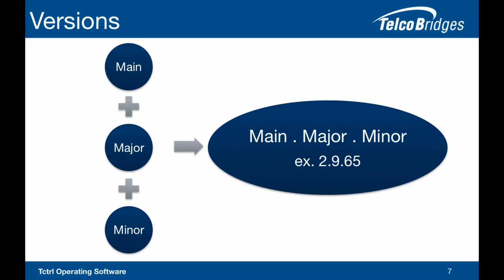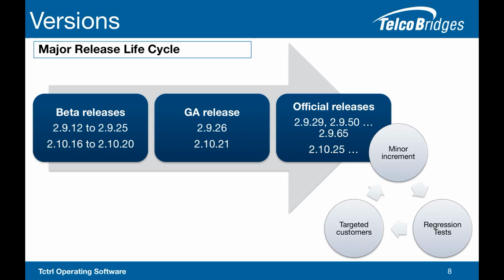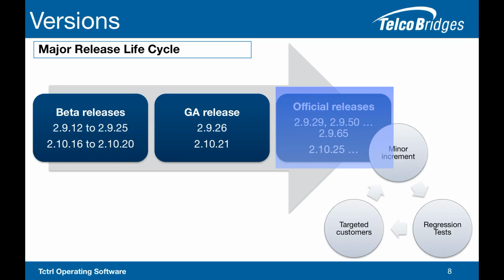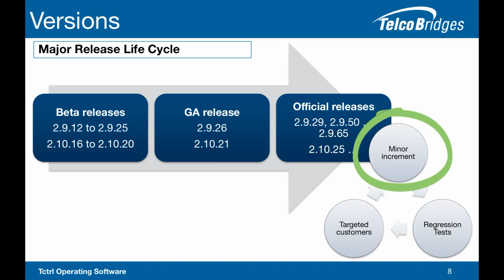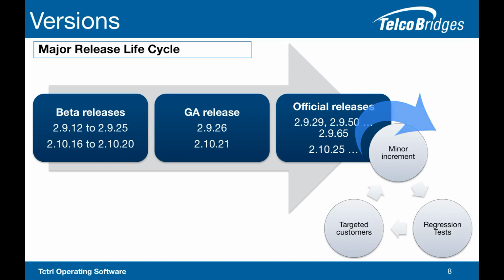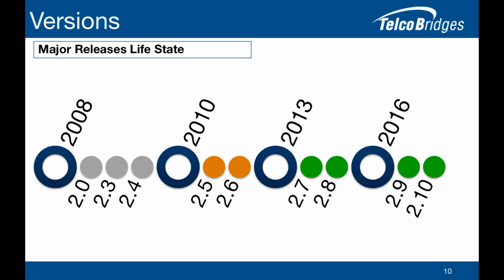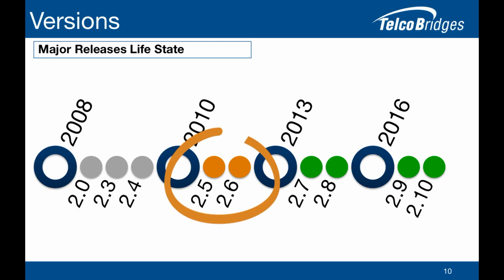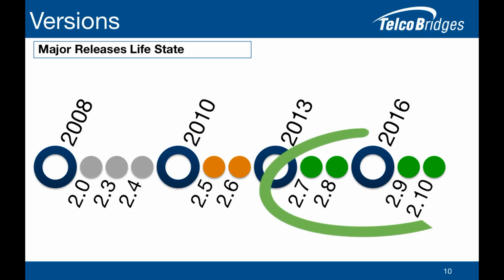TelcoBridges Tctrl Overview - Versions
0:07 Intro
0:20 Versioning Structure
0:53 Major Releases Life Cycle
2:51 Releases Announcement
3:15 Major Releases Life State